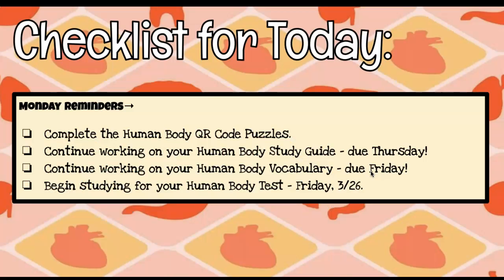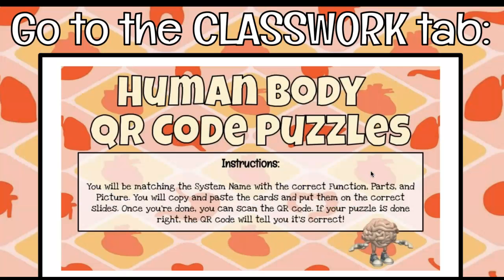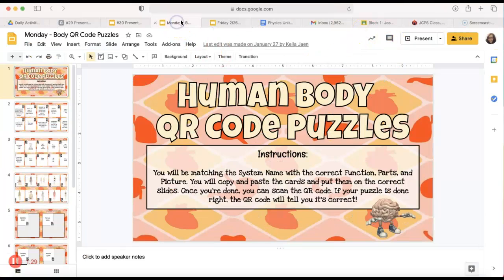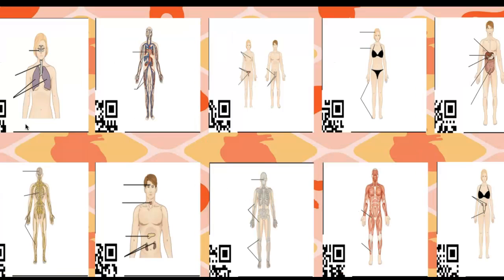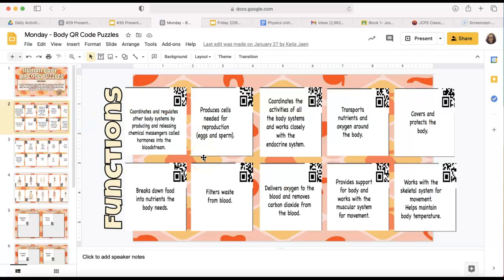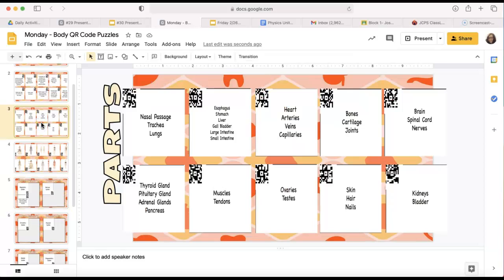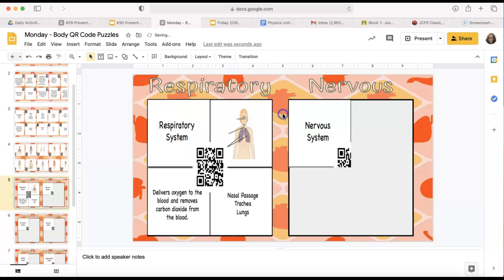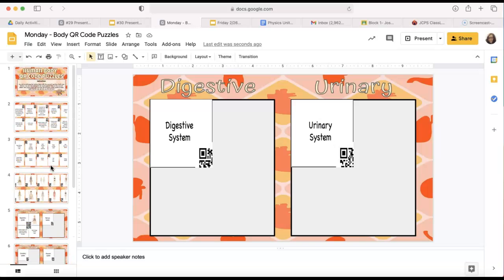March 22nd Tutorial